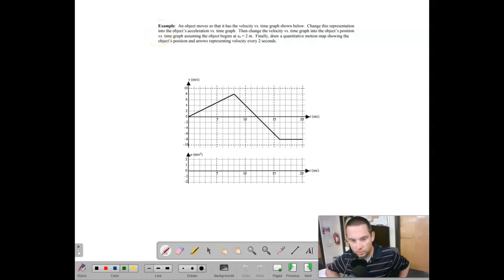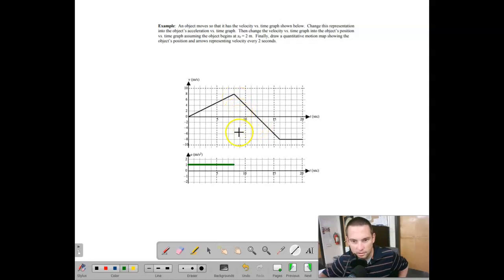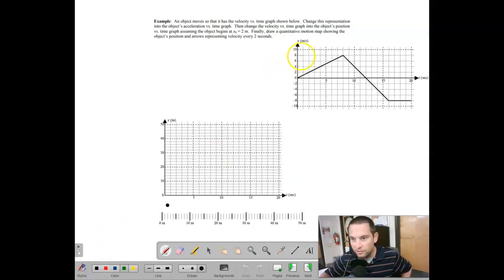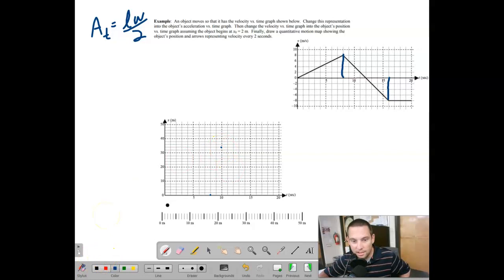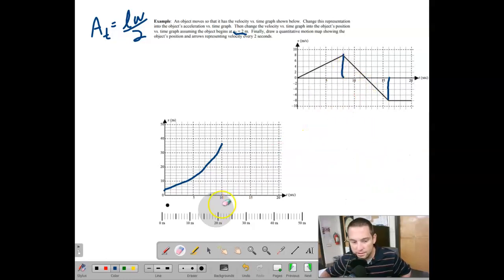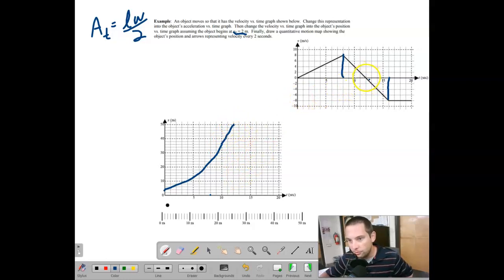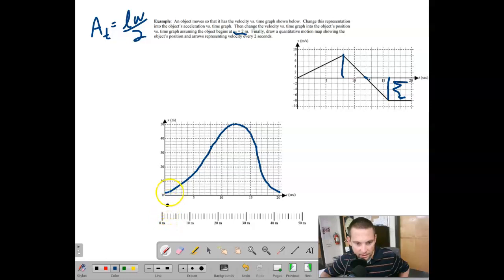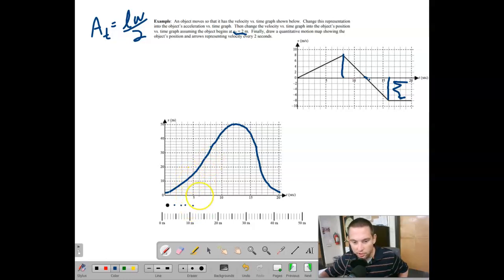Unit 1.3 Representing Motion 11 TYU